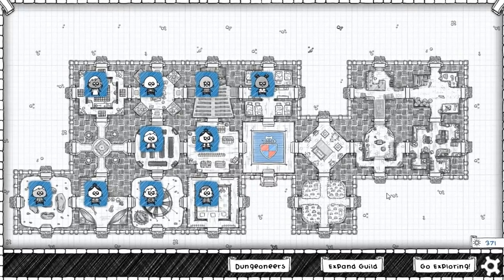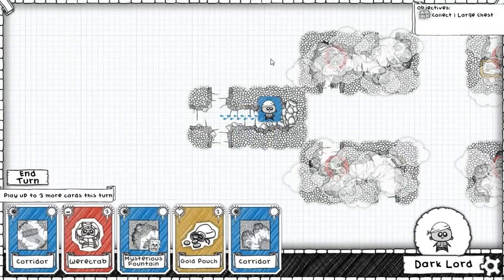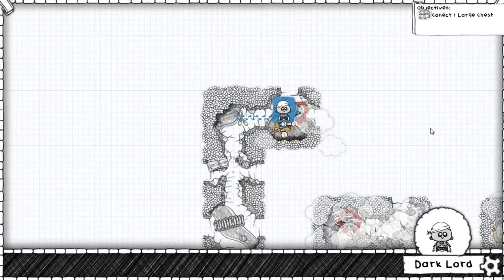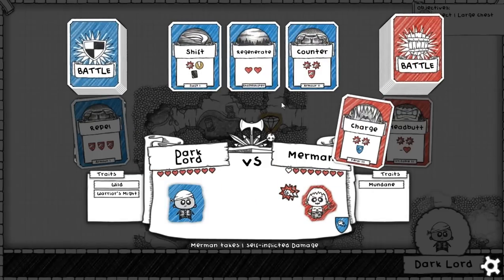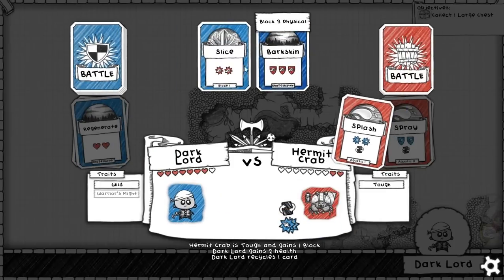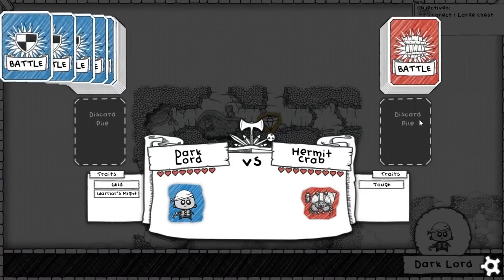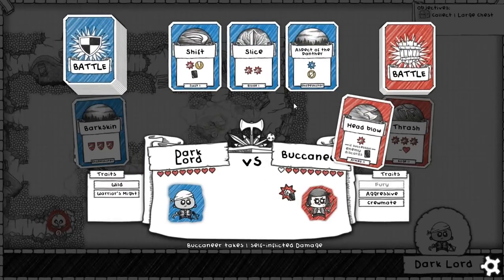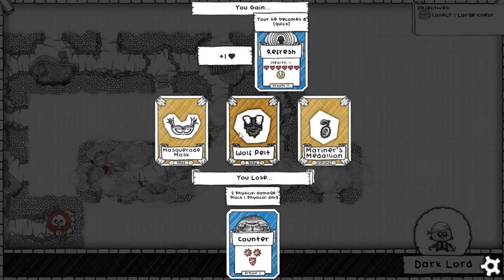Let's Play Guild of Dungeoneering 38: Third Time's a Y'aar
It's time to go searching for that treasure once again, this time much more cautiously then I had before. Even with that in mind there are some enemies in this expansion that are exceptionally difficult no matter what, most notably the buccaneer with the huge amount of high damage cards they have along with the ferocious trait.

Now more then ever against that enemy I have been contemplating bringing the bruiser back into play for always having the spiky trait. The cards for the dungeoneer however simply don't compare to the shapeshifter sadly.